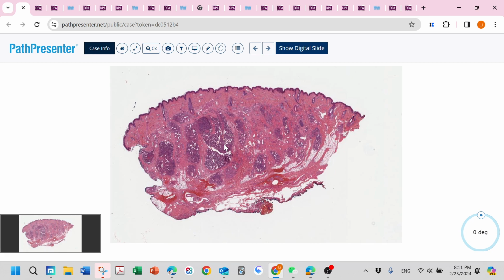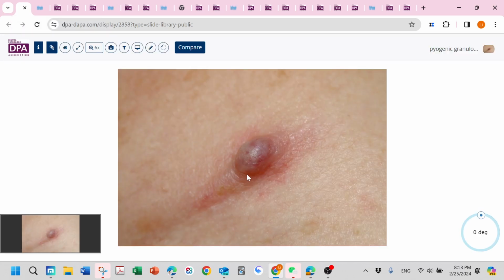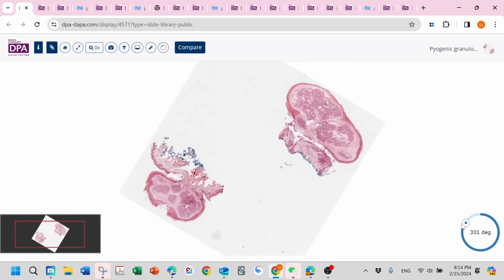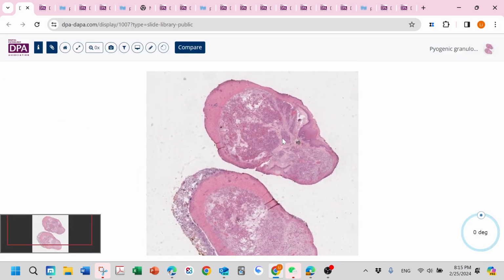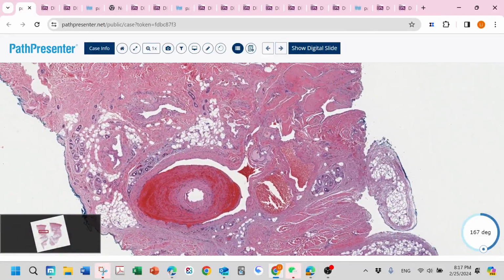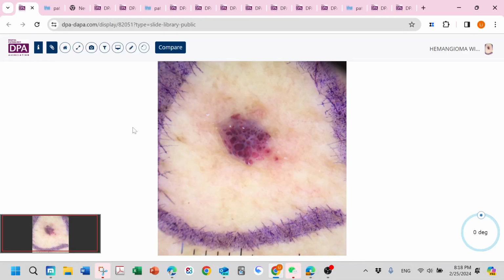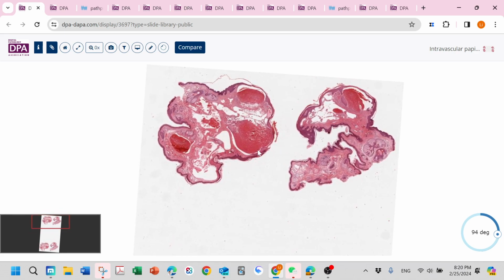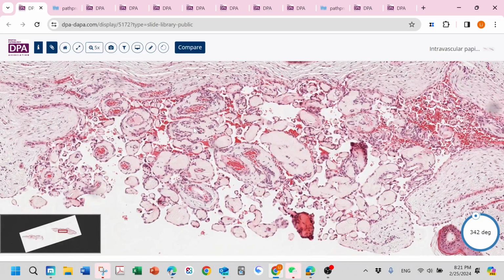Infantile hemangioma, Lobular Capillary Hemangioma (Pyogenic Granuloma), Cavernous Hemangioma